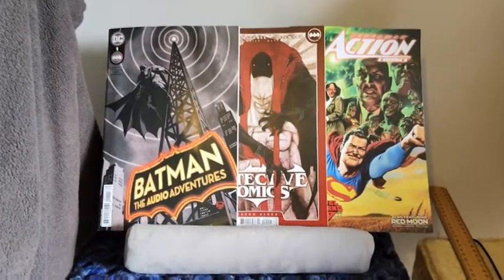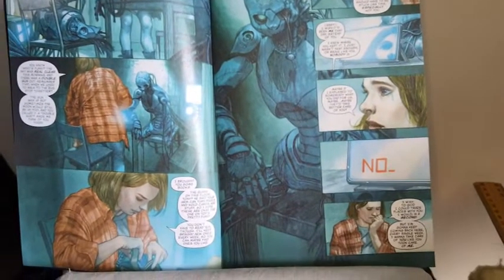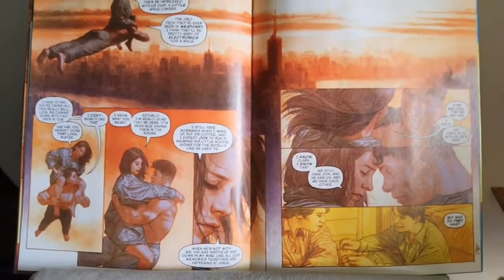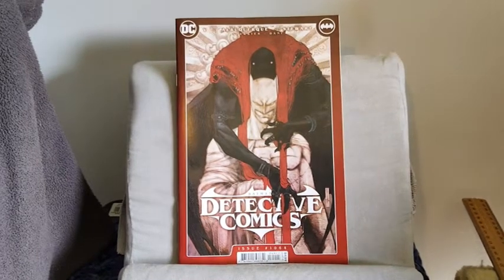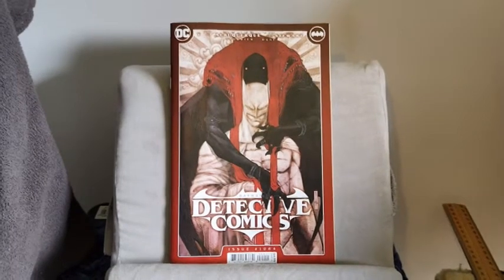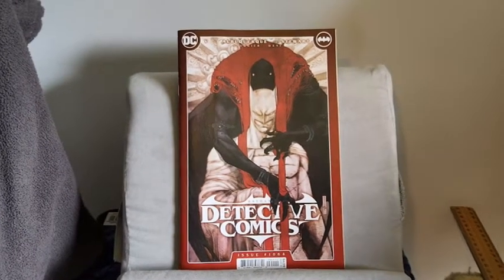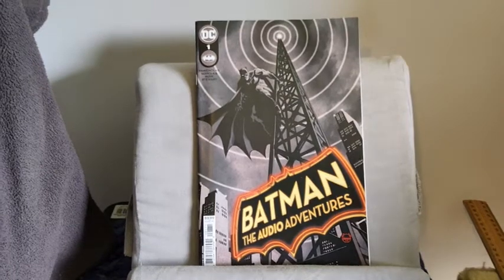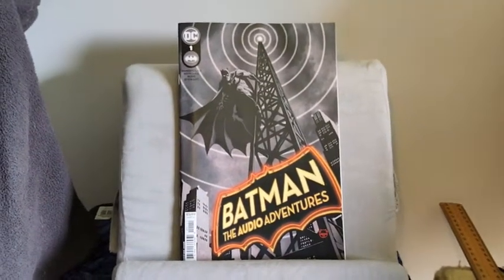DC Comic Review: AC #1047, DC Batman #1064 & Batman Audio Adventures #1